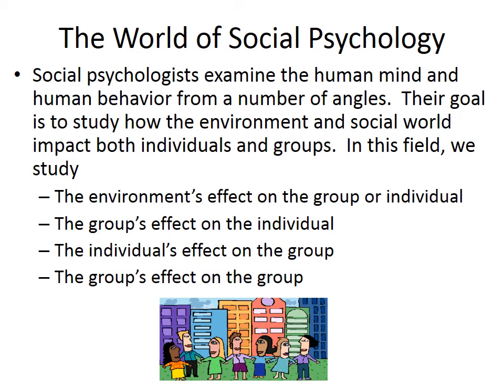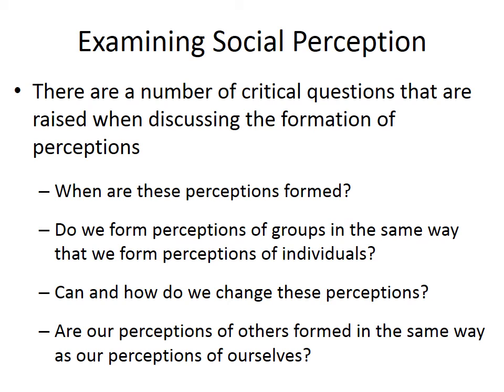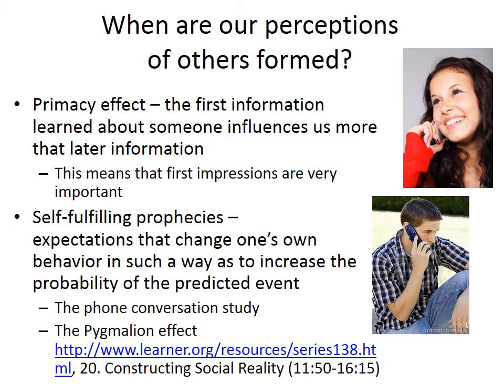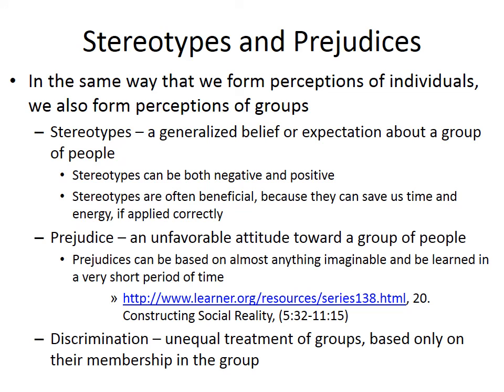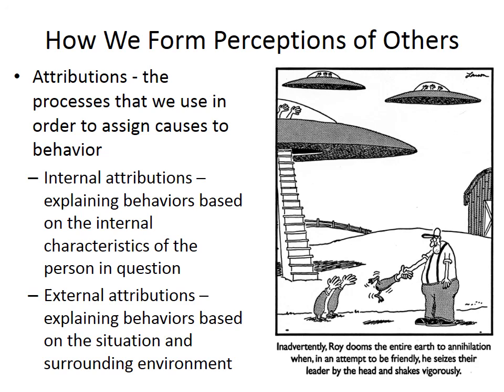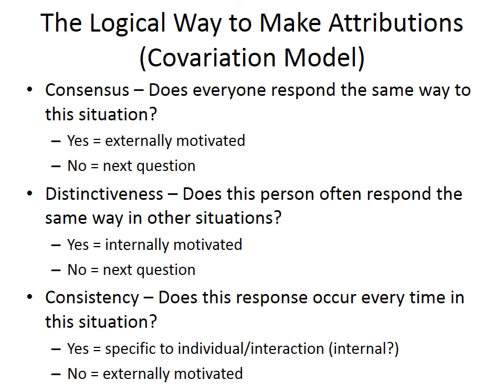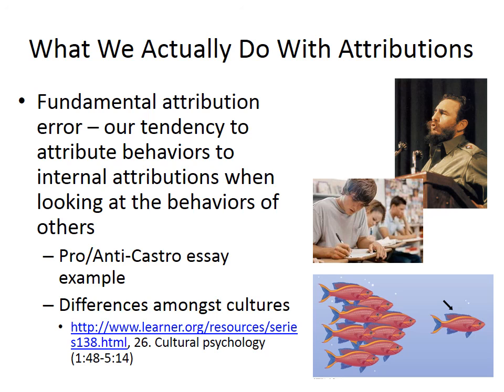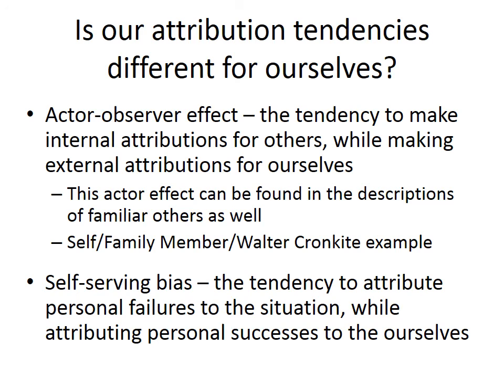Class 7 Social Perception and Attraction Part 1